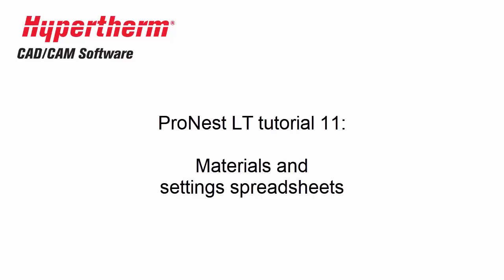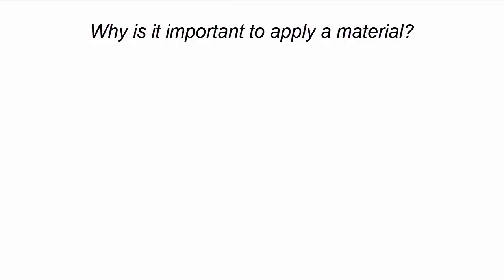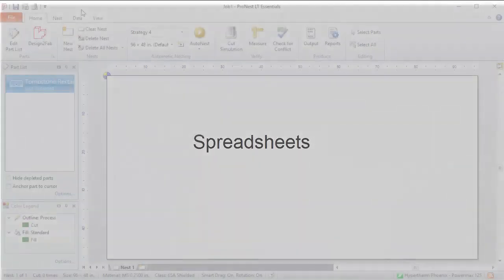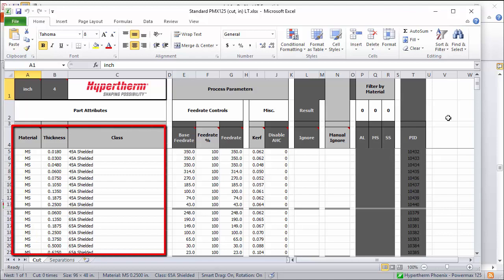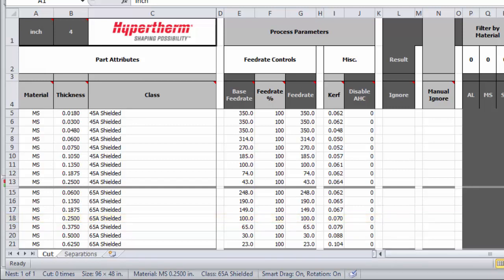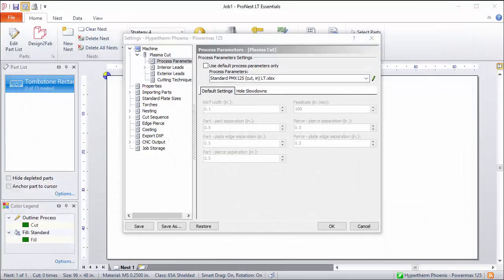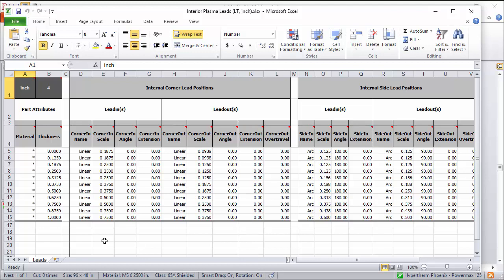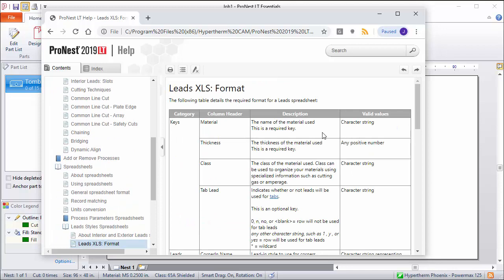PRO NEST: Tutorial 11